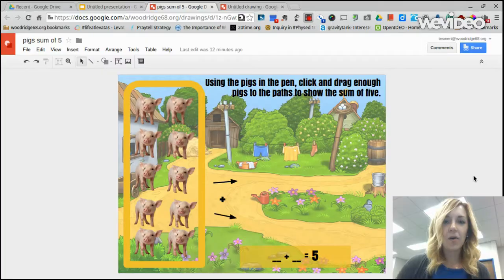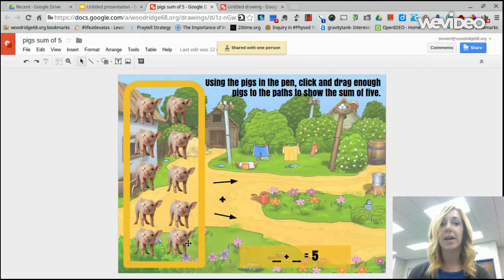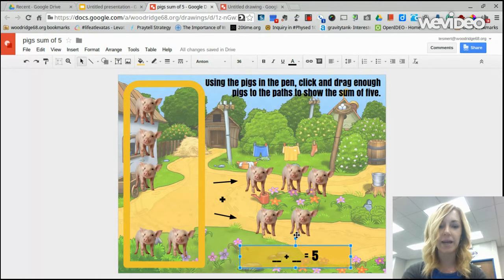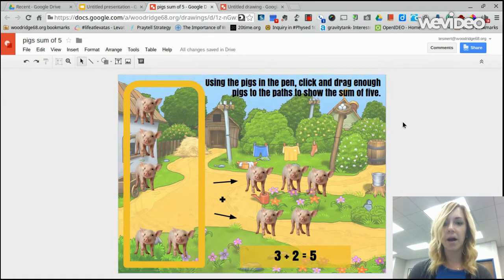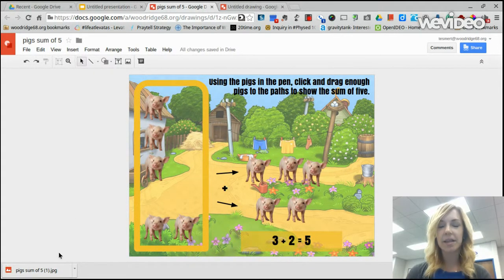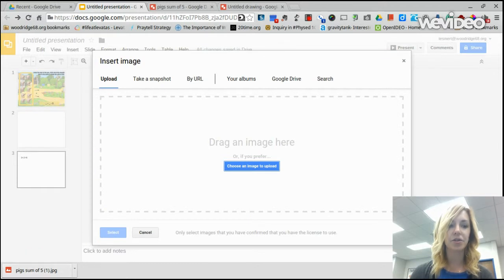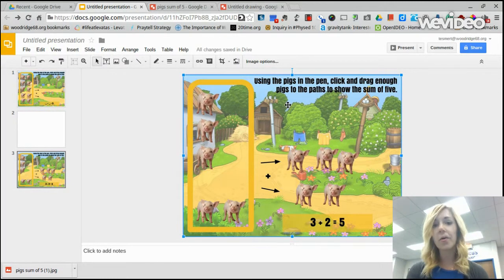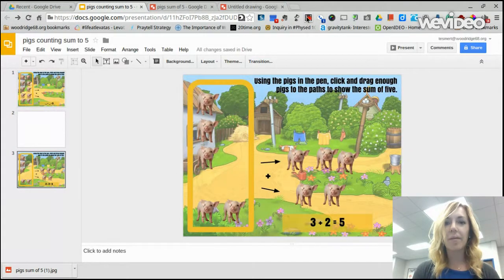Using Google Draw for Showing Understanding of Sum